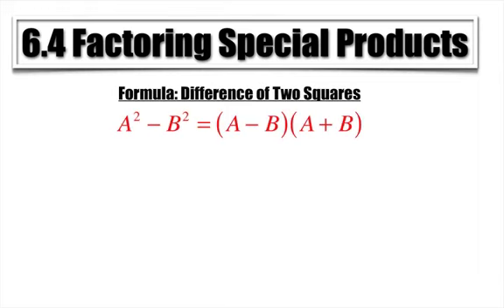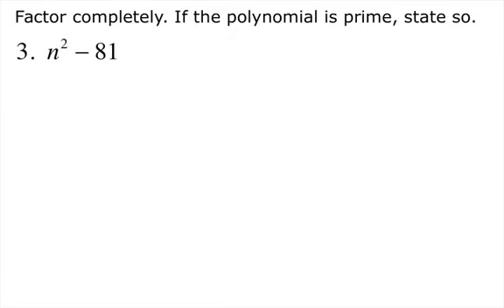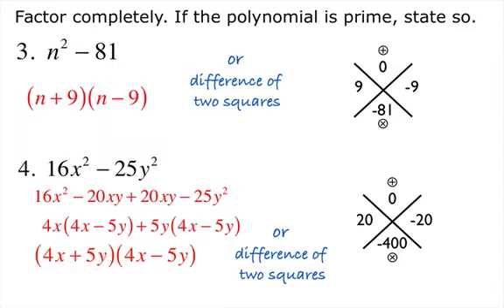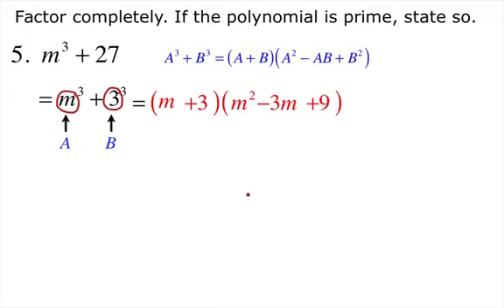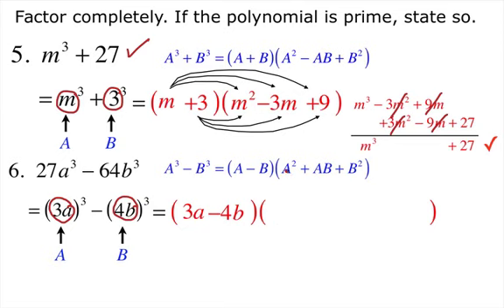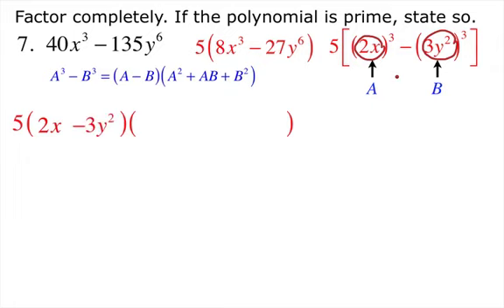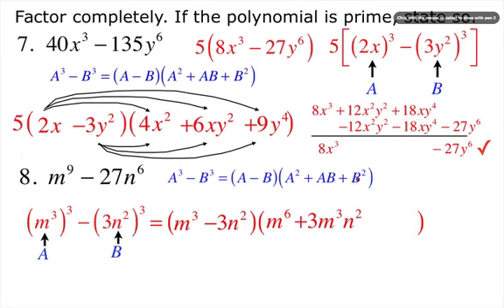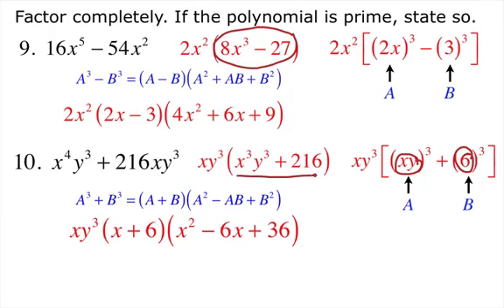SAC Math 060 - 6 4